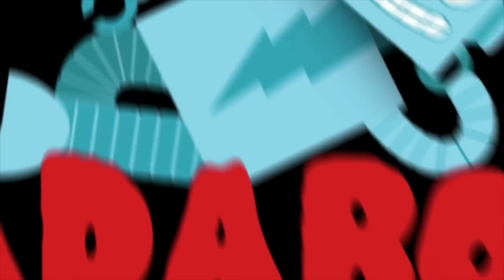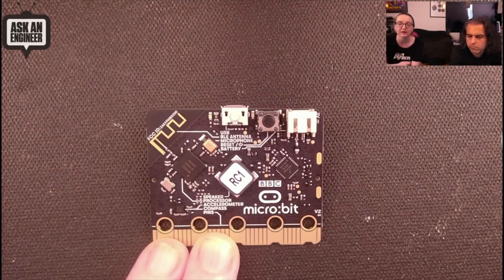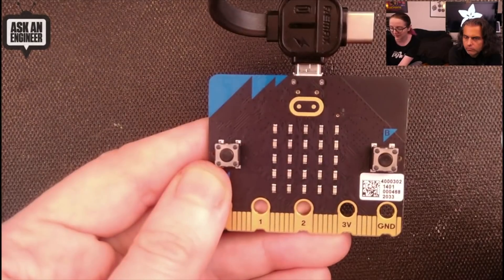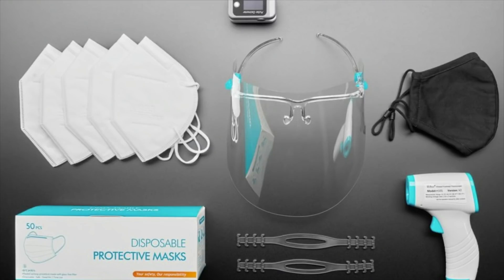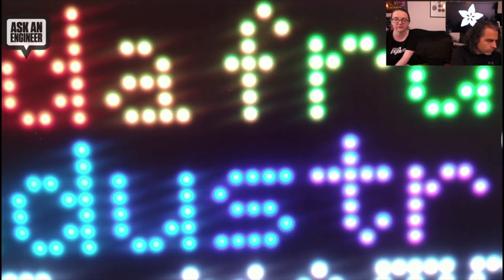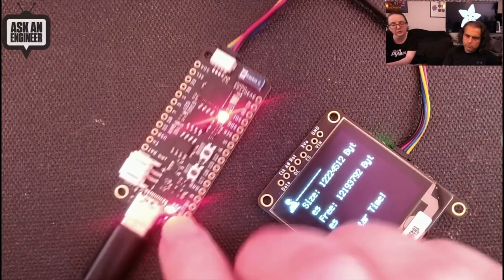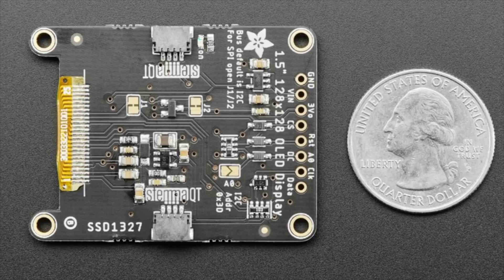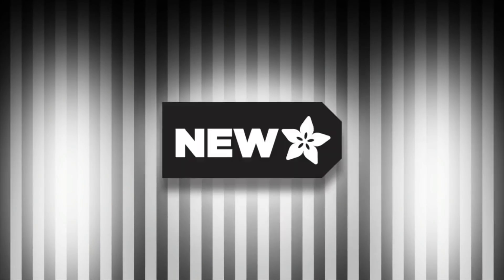New Products 10/14/2020 featuring Adafruit Grayscale 1.5" OLED Graphic Display - STEMMA QT/Qwiic!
Coming Soon! BBC micro:bit v2 (1:23)

3x AA Battery Holder with On/Off Switch and 2-Pin JST (5:46)

PPE "The Works" Pack - All In One Protective Equipment Kit (7:03)

Black LED Diffusion Acrylic Panel - 10.2" x 5.1" - 0.1" / 2.6mm thick
(8:22)

FeatherS2 - ESP32-S2 Feather Development Board (9:33)

Adafruit Grayscale 1.5" 128x128 OLED Graphic Display - STEMMA QT /